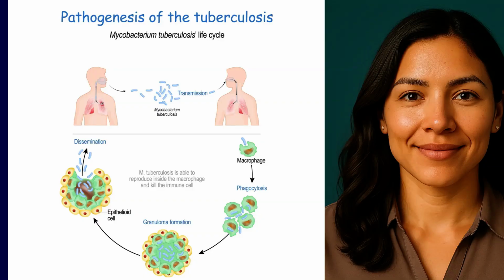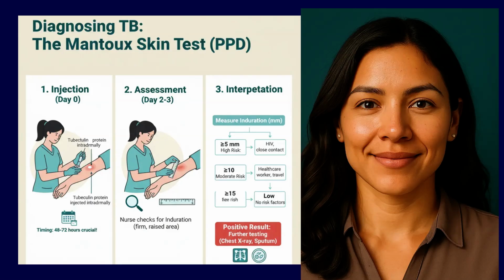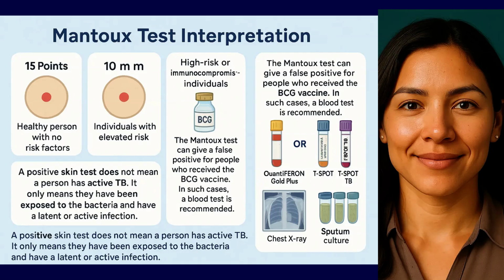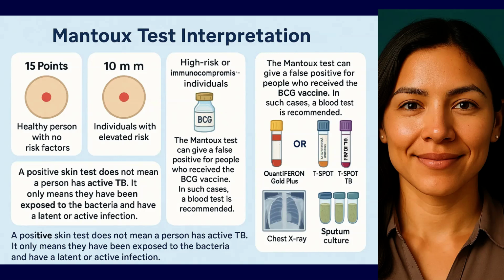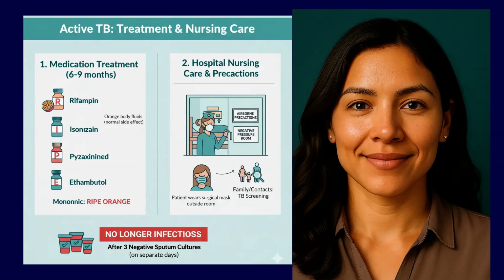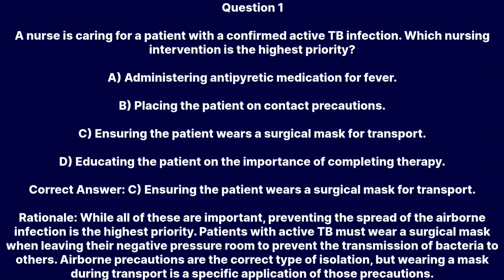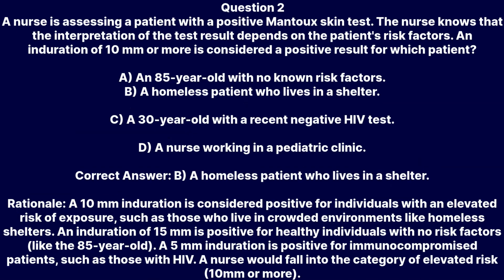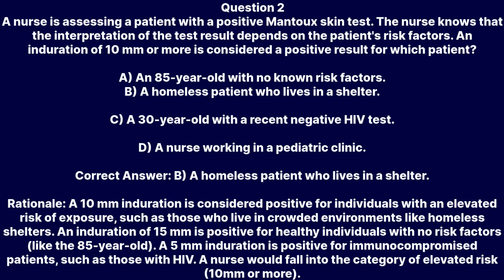Tuberculosis (TB) Made Simple | Nursing Care, NCLEX Review & Key Symptoms